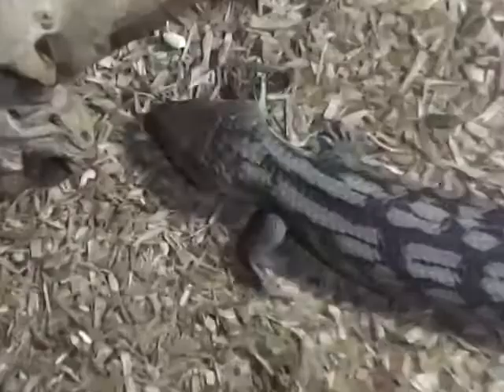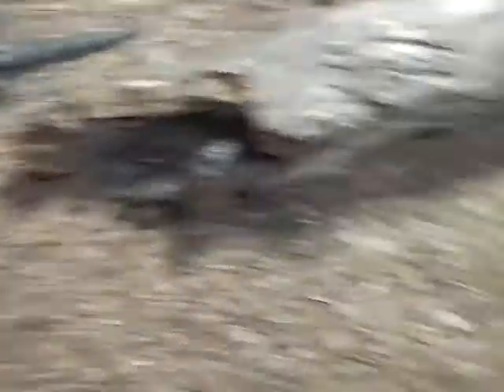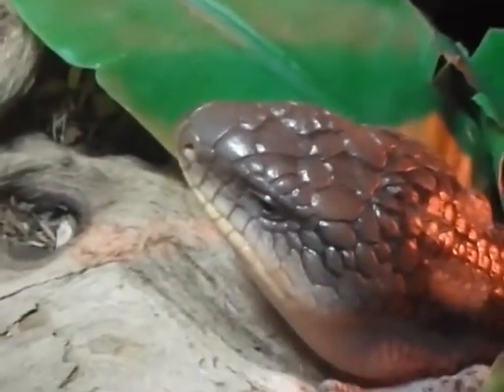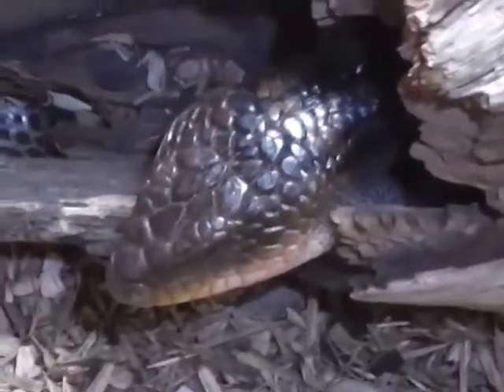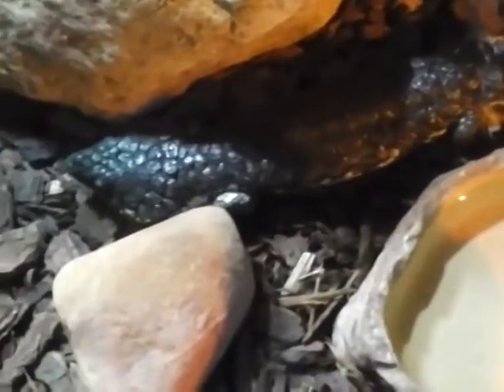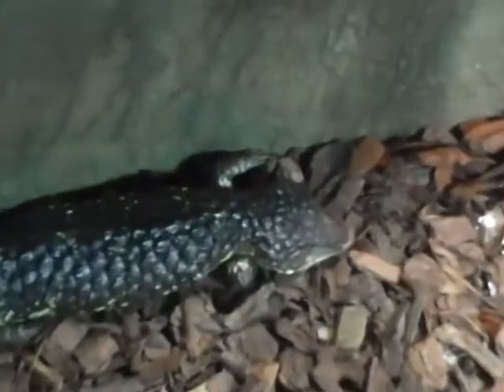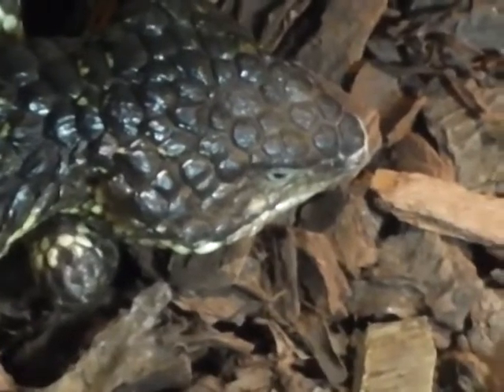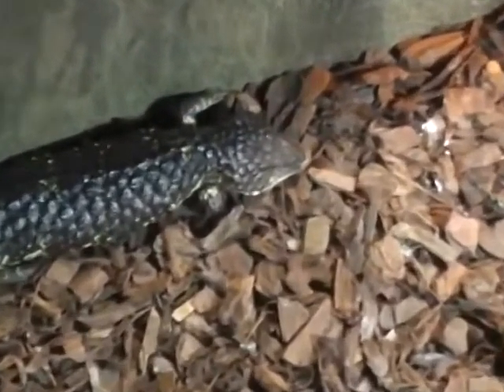Lizards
A bloke I used to work with loved Water Dragons and sectioned off part of his garage and glassed it all in with a giant walk in aquarium. he eventually started breeding them. The others I saw as a kid and still see around today on occasion. The stubby tail and shingle back (there are red and blue tongued ones, sometimes they call them "blue tounge lizards") are slow enough to easily catch. the one troy got footage of in coffs harbour (that I said "magpie food") was a juvenile shingleback lizard.